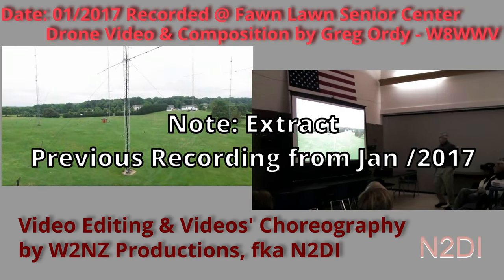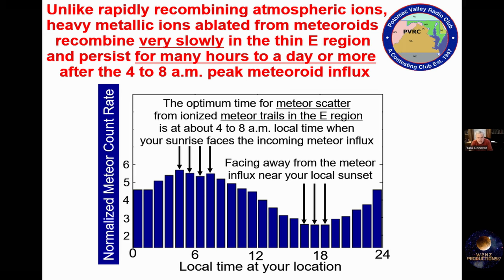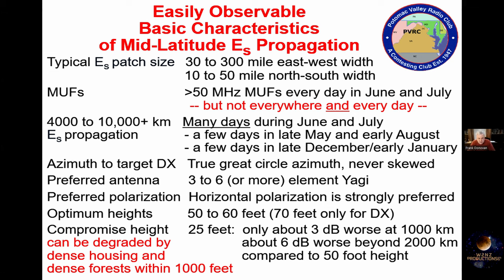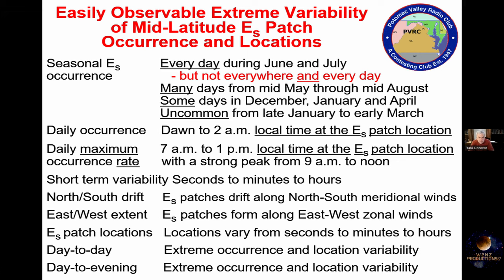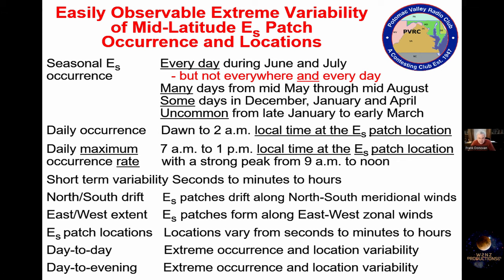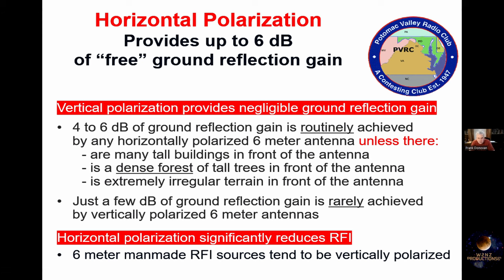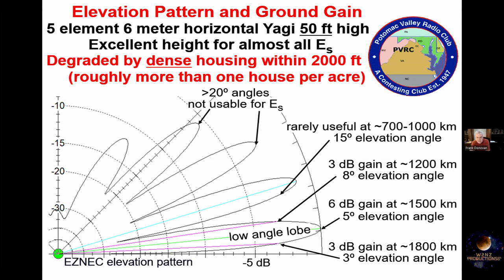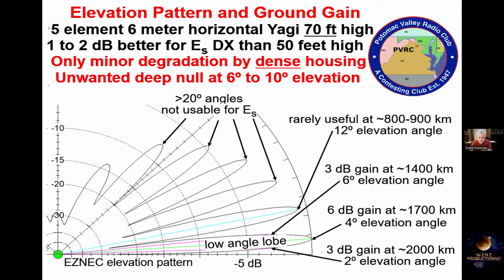KAWFEE TAWK - FRANK DONOVAN, W3LPL TALKS 6 METER DX and Proper Antenna Utilization Part Two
Solar cycle 25 will give us all lots of opportunities to explore the bands in ways that we unimagined in previous eras with the advent of better antennas and technology.  One band that holds the most opportunity is 6 meters, always mysterious and unpredictable. This video we will explore both the delights and dilemmas of 6 meters from one of the top DX'ers around.

Frank Donovan W3LPL, our featured speaker,  explores the many unique characteristics of 6 meter sporadic-E propagation with particular focus on the antennas needed to work long haul DX (7000 miles and more) using sporadic-E.

** Special thanks to Gordon Beattie, W2TTT, as "Content/Copy Advisor" - Part One

Frank's ham radio career began as twelve-year-old at the Providence Radio Association 1959 ARRL Field Day, W1OP/1, on Neutaconkanut Hill two miles from his home in Providence, Rhode Island.

Soon afterwards he began to slowly build his own small station on 1/10th acre in his densely populated urban neighborhood. W3LPL DX contest teams have completed more than one million DX QSOs an achieved more than 50 first place USA finishes out of more than 150 entries in the CQWW and ARRL DX contests. Frank was inducted into the prestigious CQ Contest Hall of Fame in 1999 and is a regular presenter at Contest University.

He retired ten years ago as a Chief Engineer at General Dynamics Corporation after a 45-year career in electronics and systems engineering.

* An extract of Fair Lawn Presentation dated 01/2017 is a stem that includes video drone footage by Greg Ordy, W8WWV.